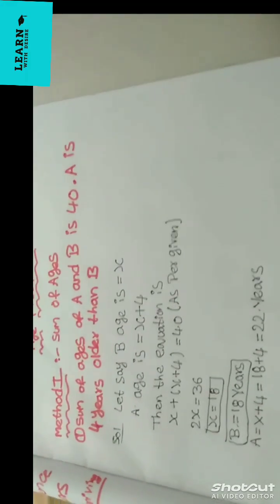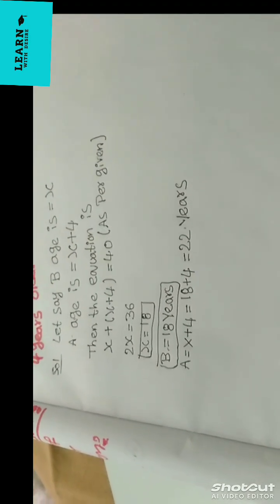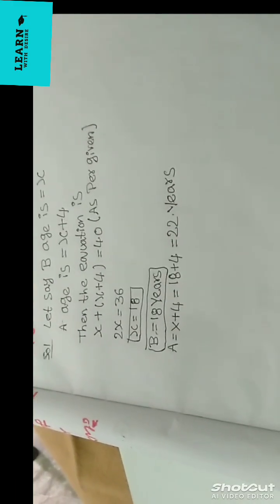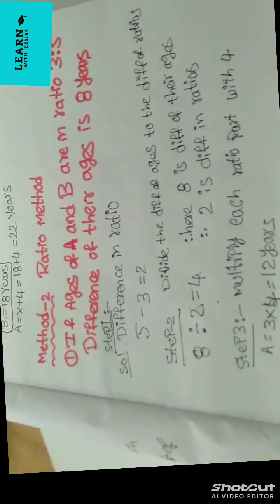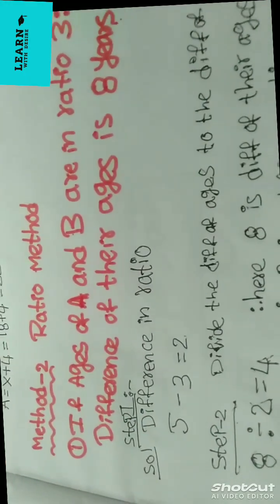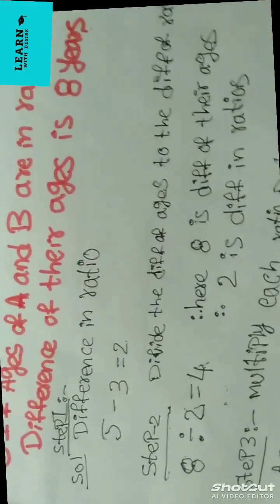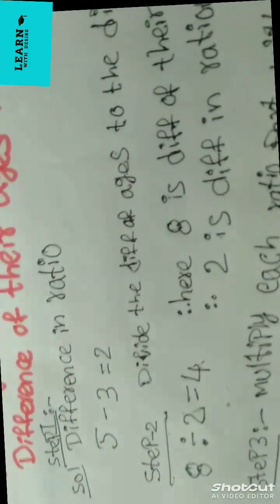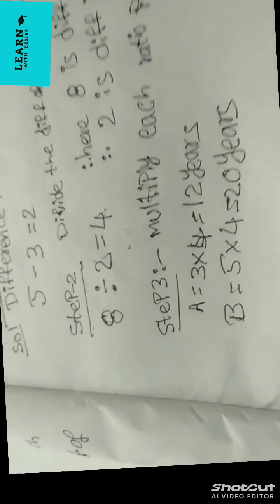How to Solve Age Problems Easily | Simple Logic & Fast Methods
Age Problems are one of the most important topics in Maths Aptitude.
In this video, I have explained how to solve different kinds of age problems easily using simple logic, shortcuts, and step-by-step methods.
📌 Topics covered in this video:
✔ Basic age problems
✔ Present, past & future age questions
✔ Ratio-based age problems
✔ Competitive exam age tricks
🎯 Useful for:
SSC
Banking Exams
Railway
CAT
Campus Placements
👉 Watch till the end to master age problems quickly and accurately.